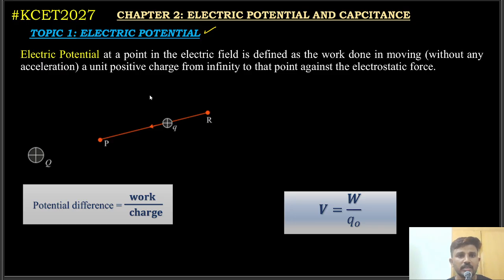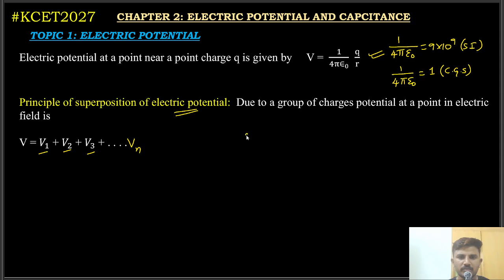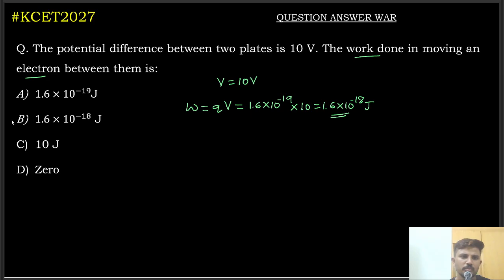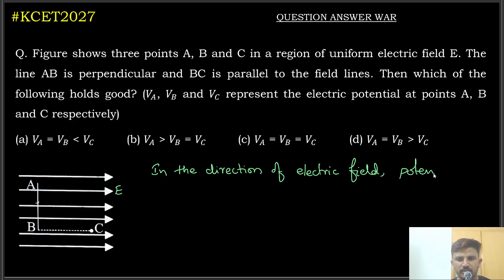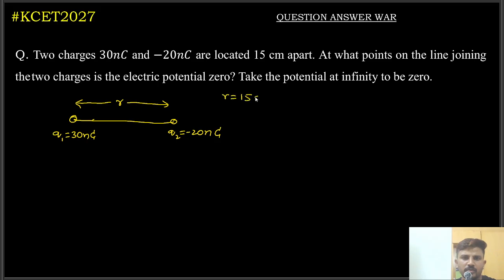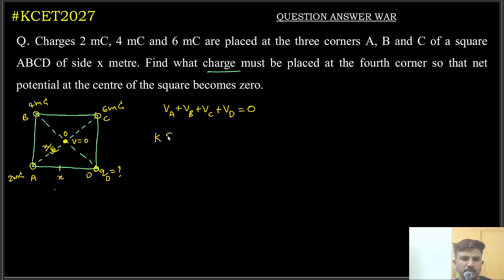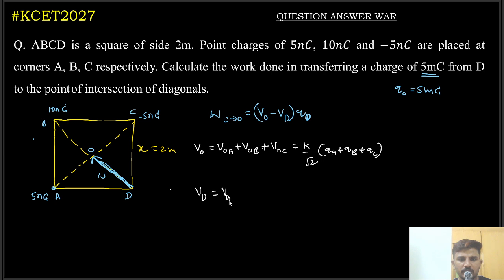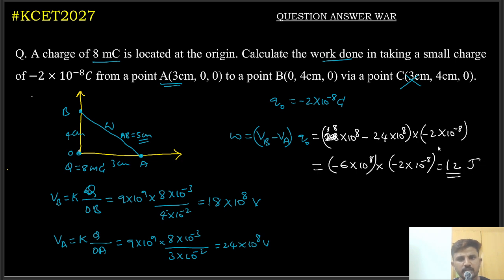⚡ KCET2027 🚀 (V8) - ELECTRIC POTENTIAL - ELECTROSTATICS